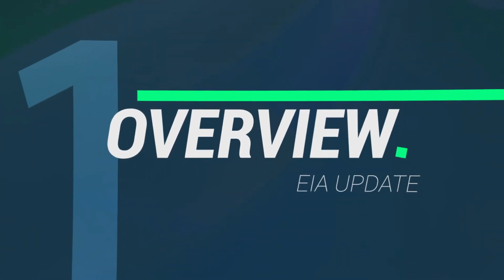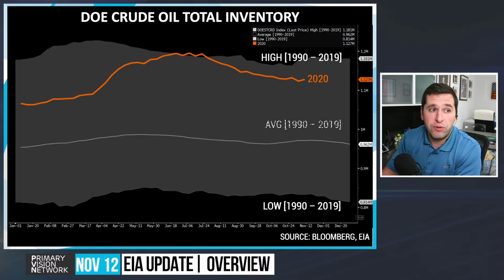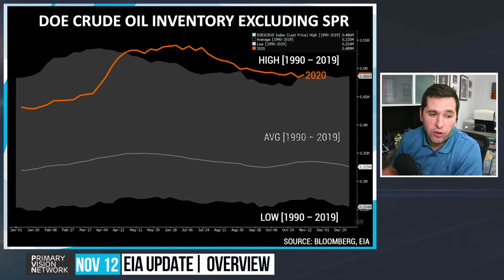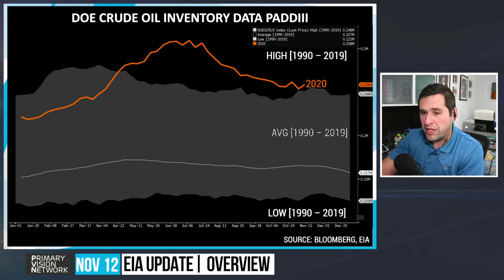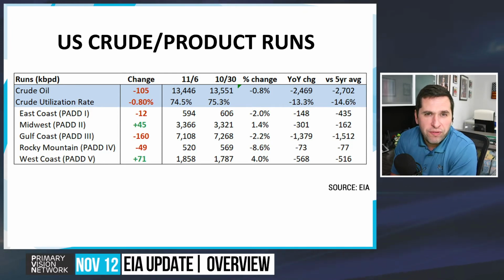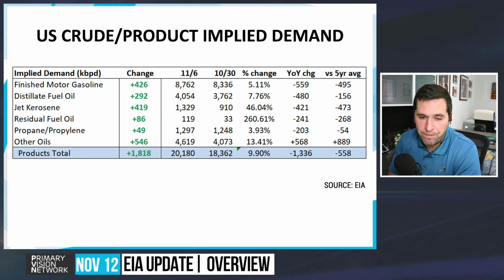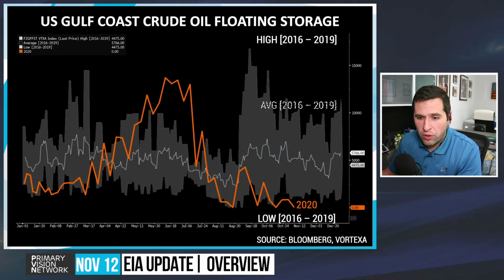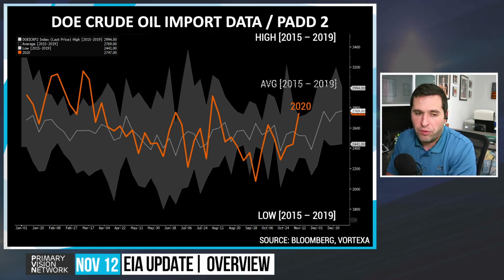EIA UPDATE - Depressed Refinery Utilization 11/13/2020 #101-1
Primary Vision Frac Data and Analysis : pvmic.com

Primary Vision monitors global frac’ing activity and delivers highly accurate industry data to clients so that they can make better decisions, develop more effective strategies and identify market trends. Those who rely on our services include operators, pumpers, upstream participants (water, proppant and chemical companies), news organizations and financial institutions. Our database provides hyper detail into well-level consumables and our flagship product the Frac Spread Count, has revolutionized how frac’ing activity is monitored.